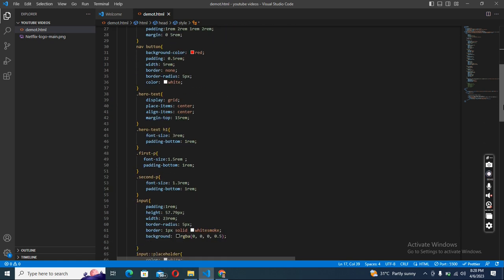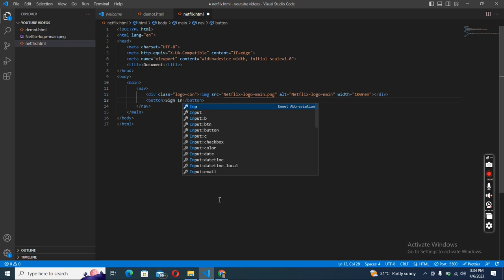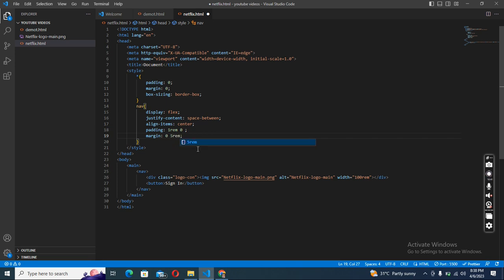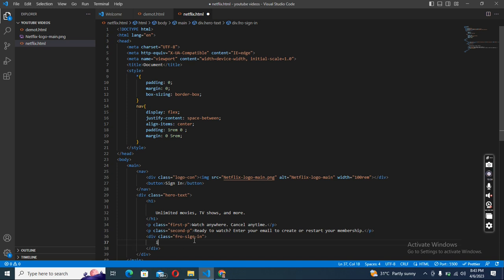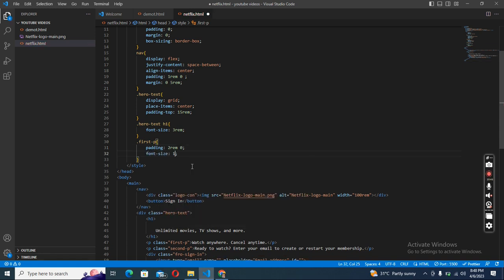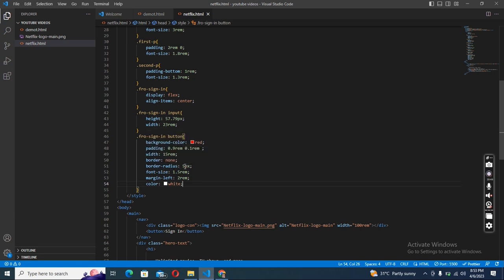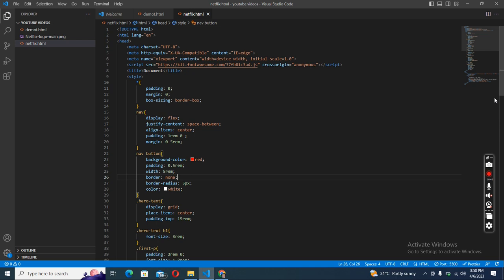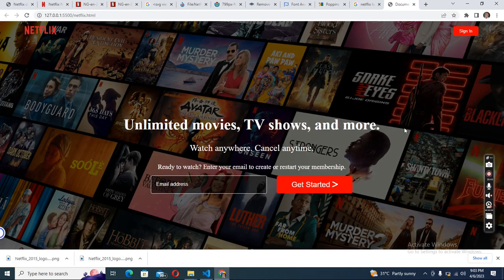HOW TO CREATE A NETFLIX CLONE WITH HTML AND CSS - part1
This video will help you to know how to clone a Netflix website with just html and css. You will also learn about some amazing css properties and techniques.